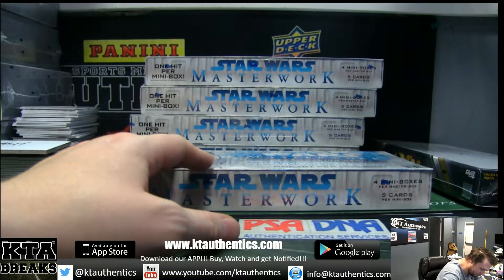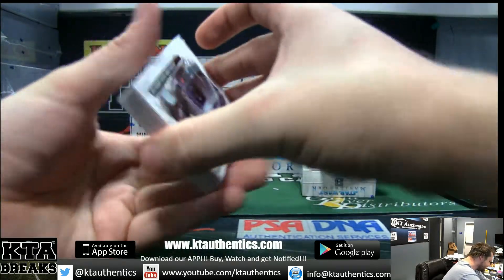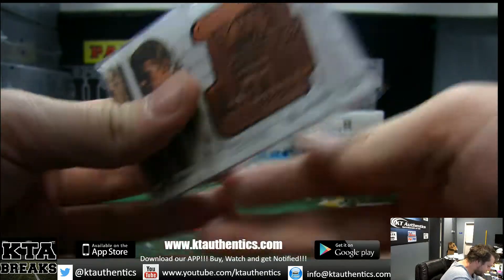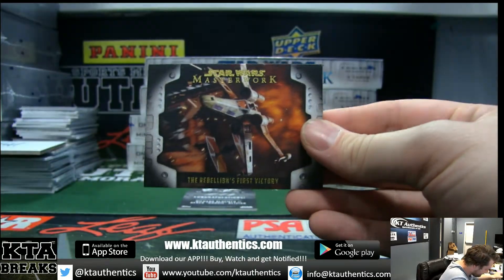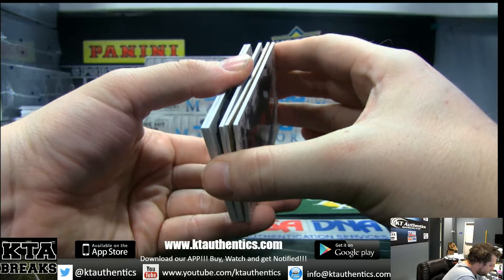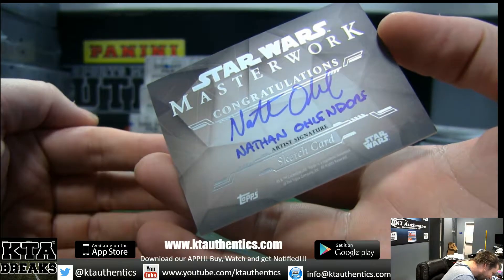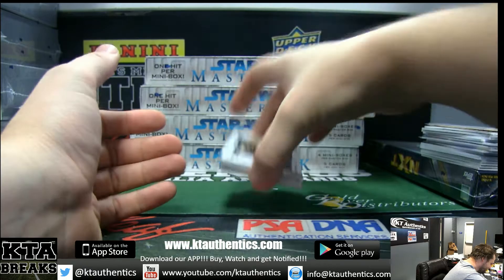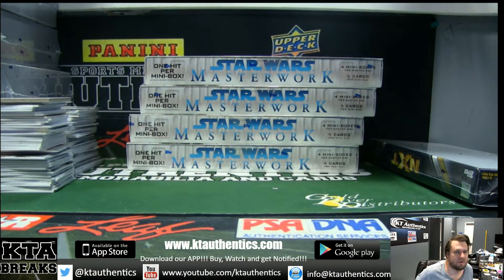KTAuthentics -2017 topps star wars master works 1 hobby box break dash 2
2017 topps star wars master works 1 hobby box break dash 2